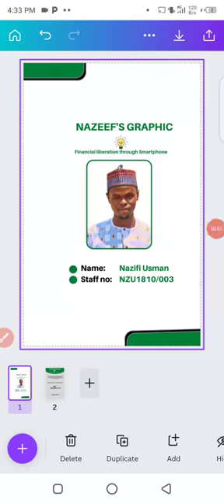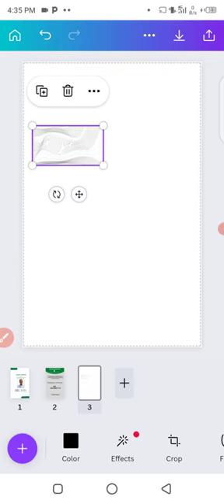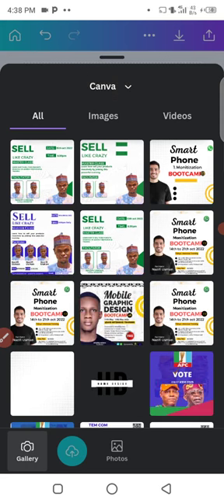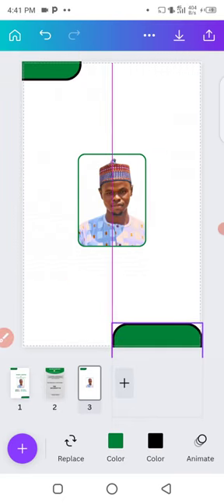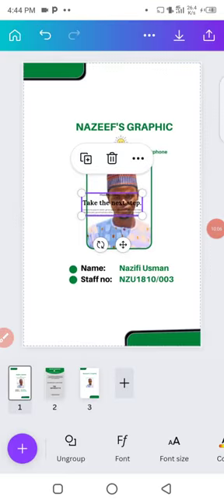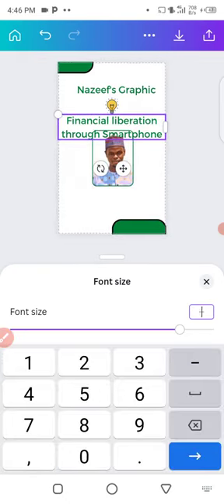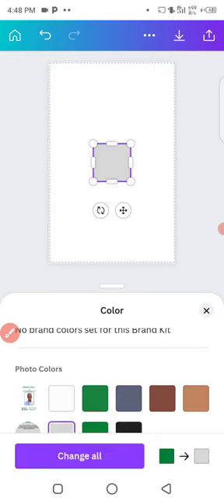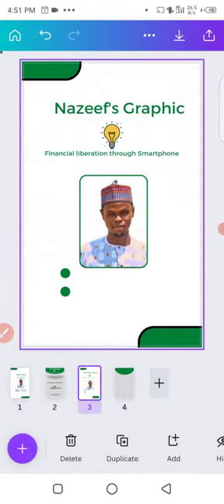SIMPLE ID CARD DESIGN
Learn How to Design a very Simple ID Card